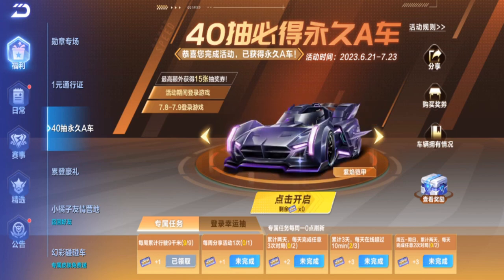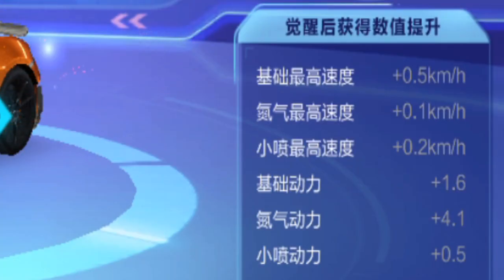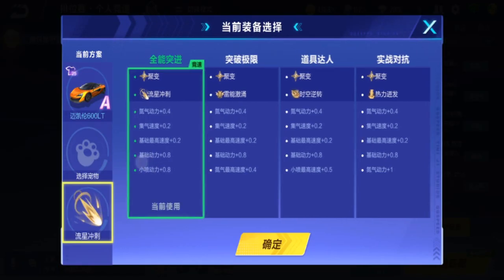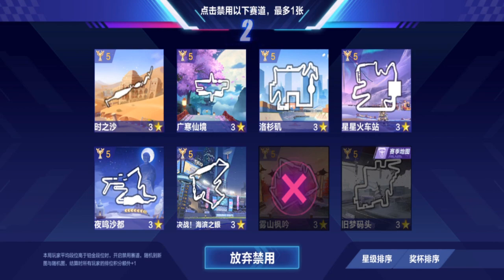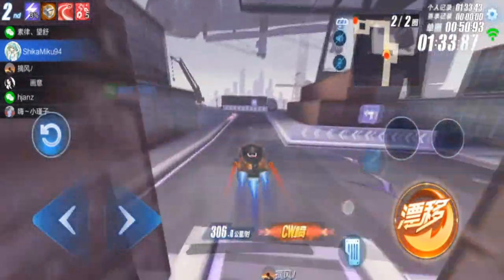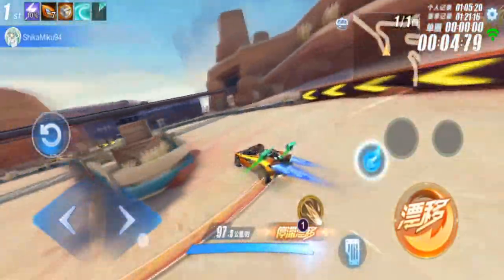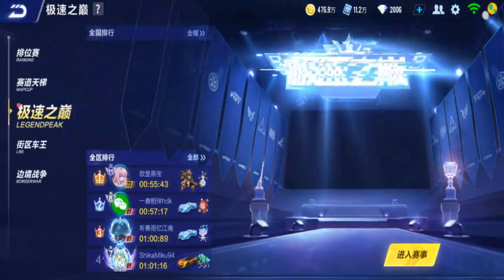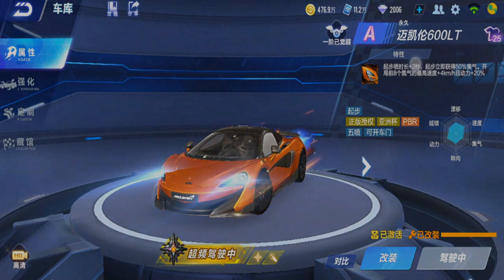I Got McLaren600LT For FREE 【QQ Speed Mobile】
review Mclaren, this time with awakening.

(Shoutouts) Thank you for joining my membership:
Songs:
So Lit, At The Game, Pixel Peeker Polka, Home Sweet Grave, Average, Don't Bother (NCS), Educated Man